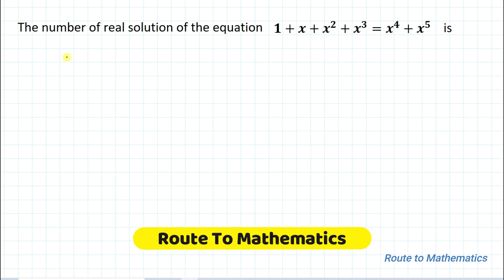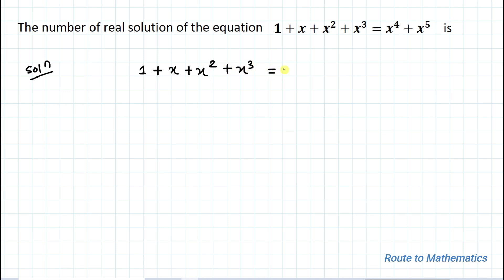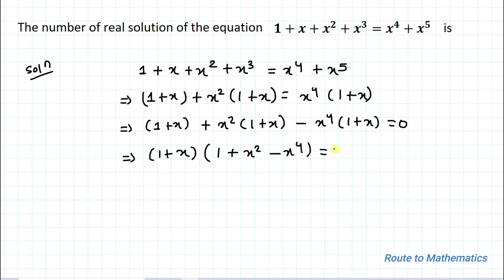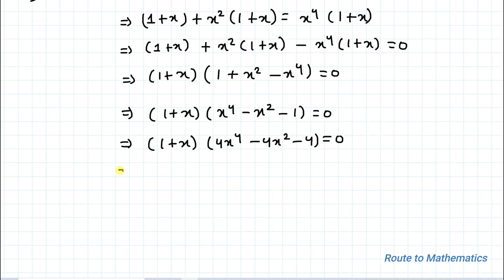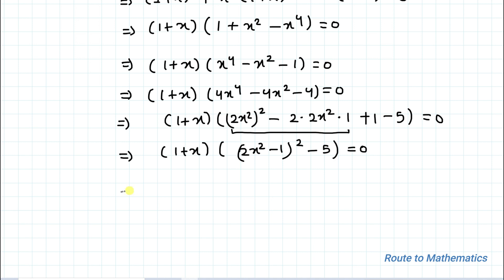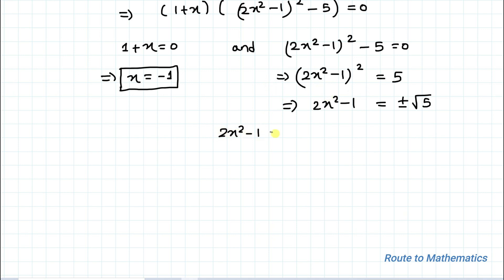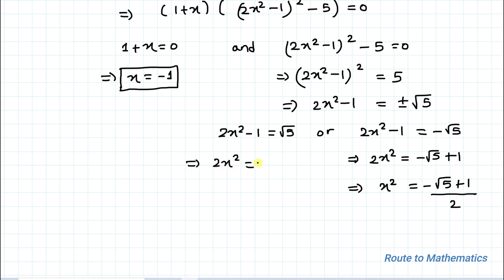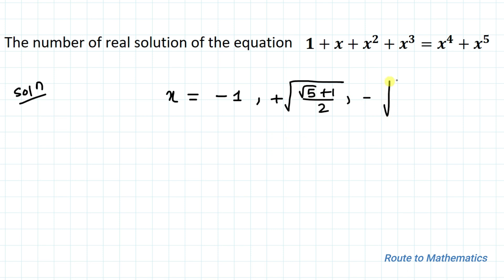Find Number Of Real Solution of x From 1+x+x^2+x^3=x^4+x^5